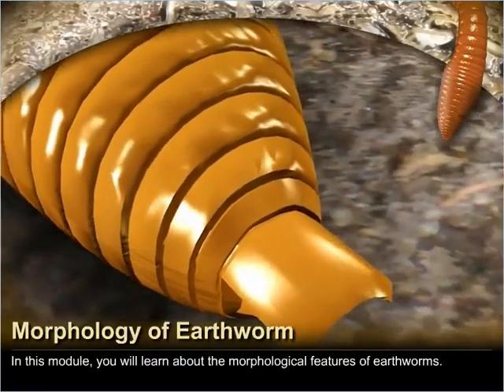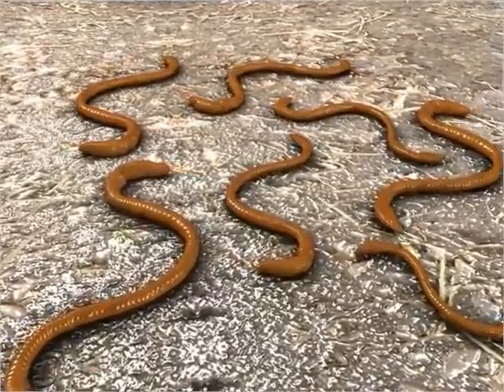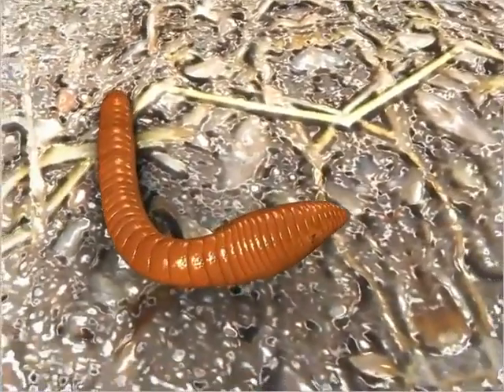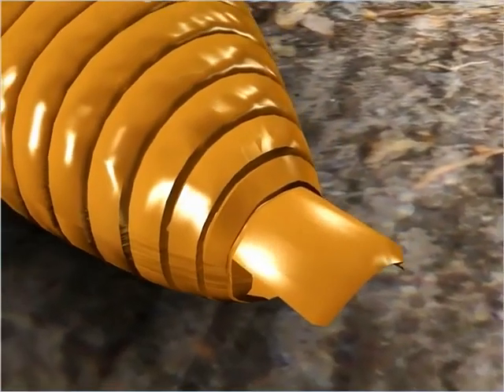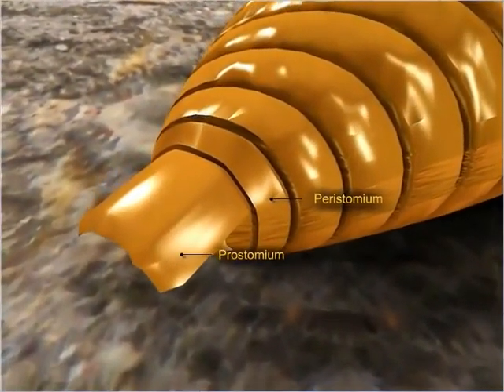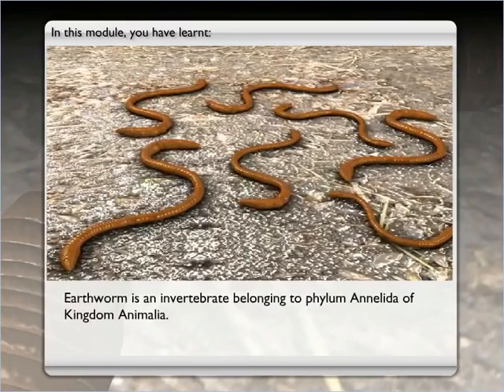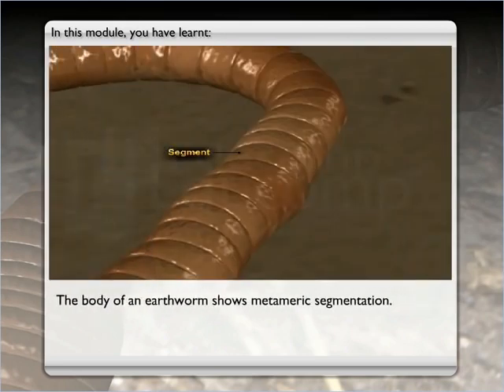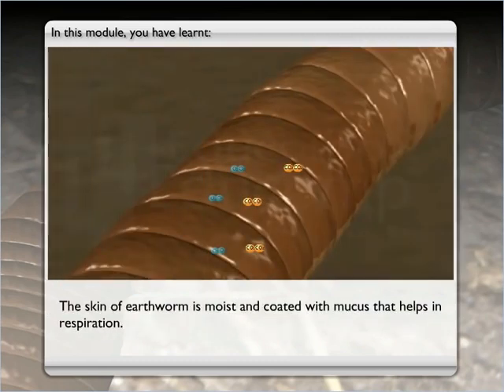earthworm morphologyofearthworm neet2024 neetaspirant.............................................